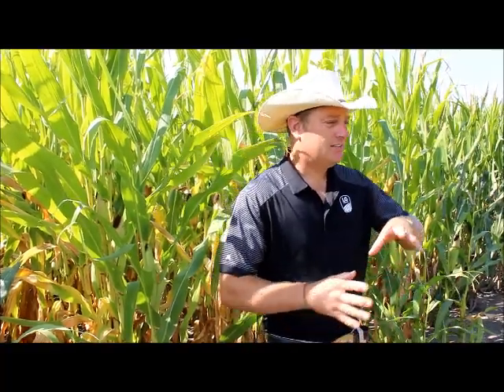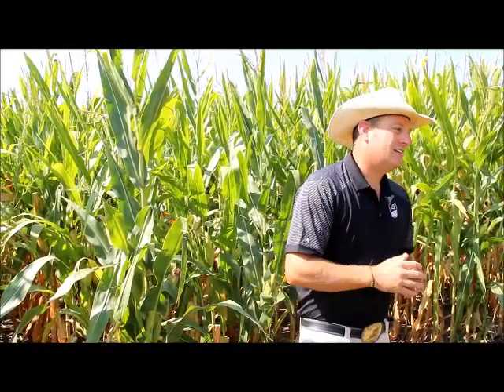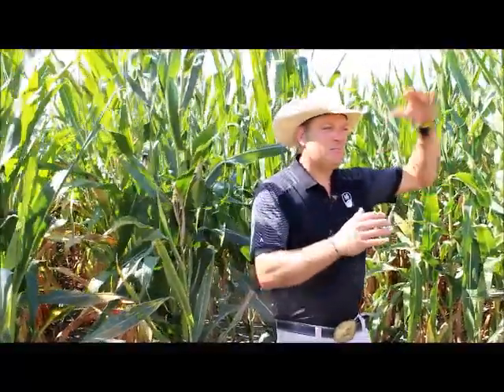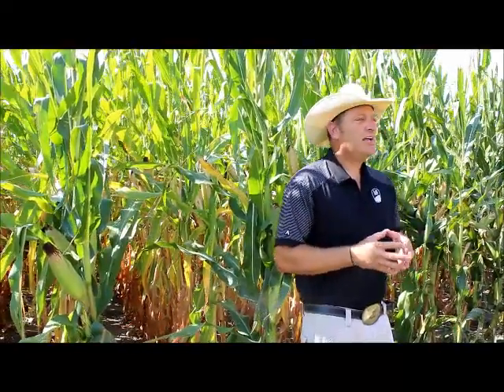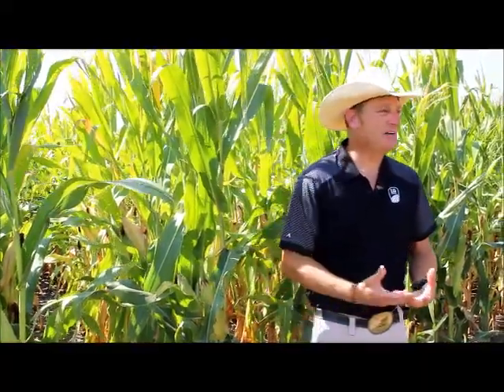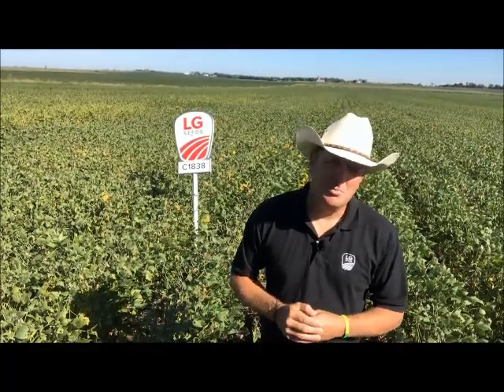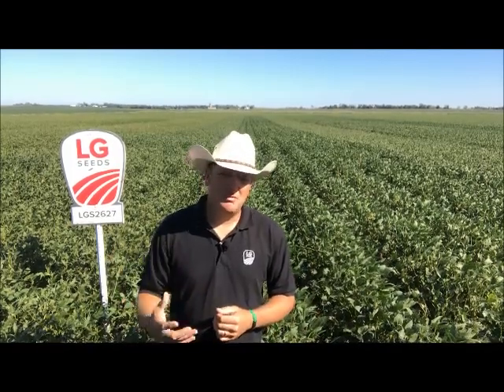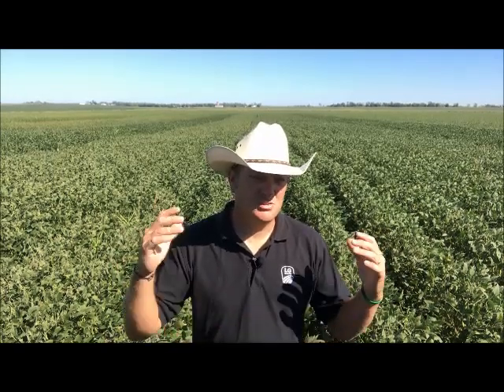2020 LG Seeds Team 18 Products